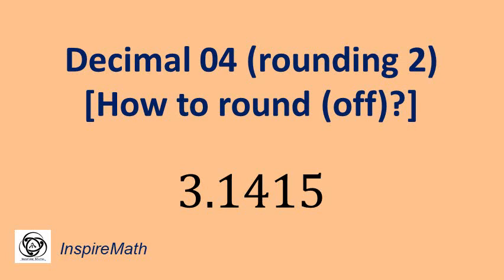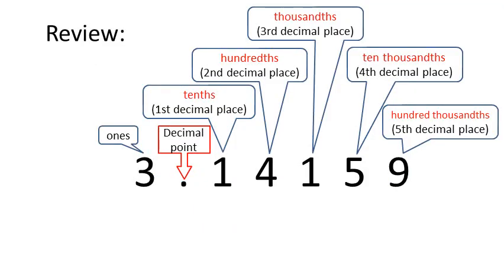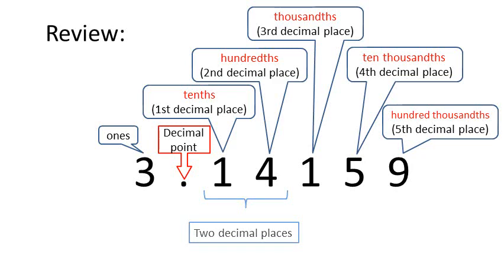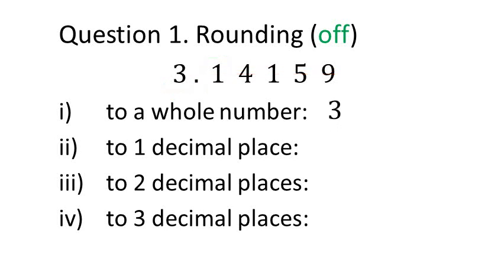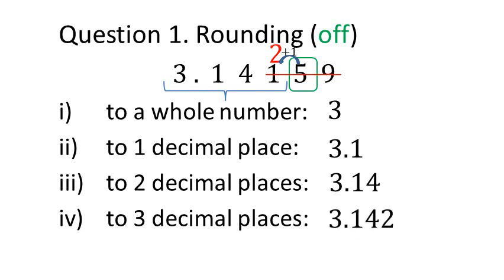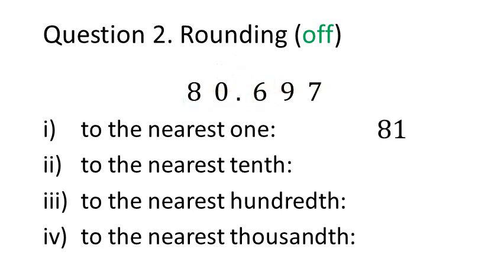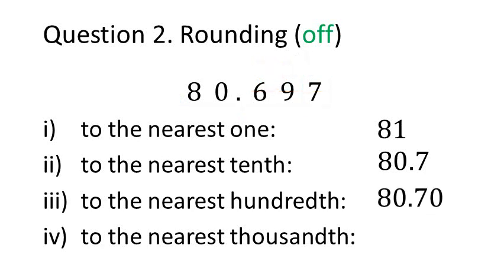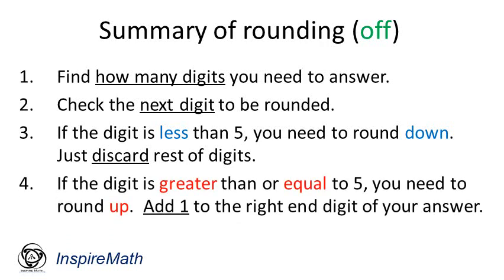DC-04 Decimal (rounding off)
How to round (off) decimals?